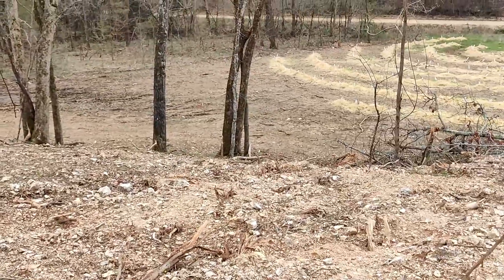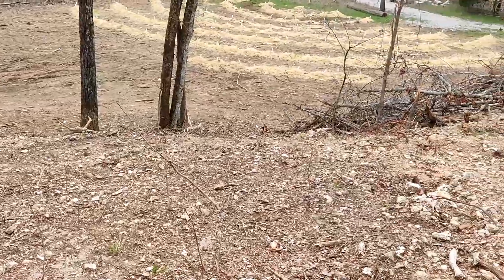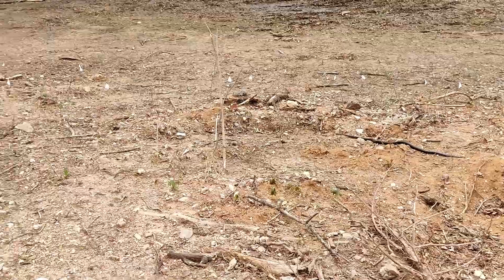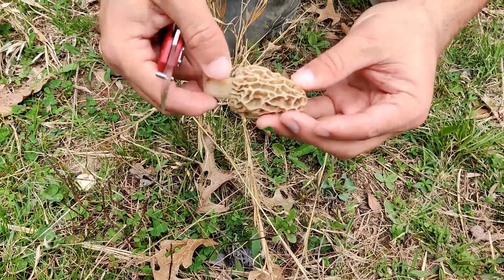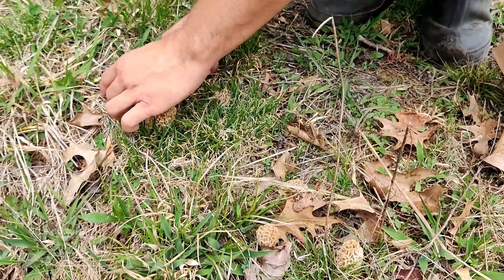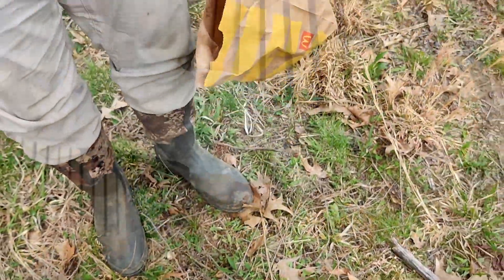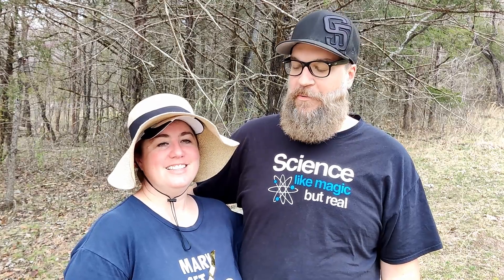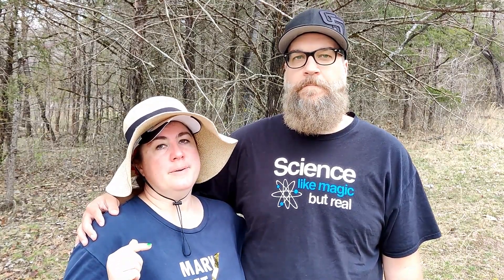We found Morel Mushrooms in the Bee Yard!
It's Fernsby Swarm watch 2024! What are the signs in your area? Things we're looking for are drone brood, queen cells, and a worker bee population boom. What we didn't know was the arrival of snakes, and morel mushrooms are also a huge indicator that swarm season has arrived. Gather your mushrooms and get ready bee hive splits are around the corner.